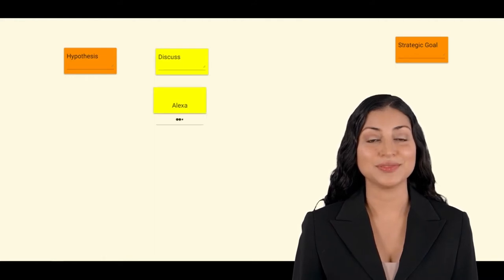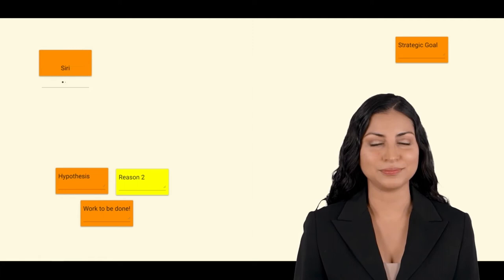EBM Exercise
Contributed by: ConsentStorm©

I experience EBM as very useful in my work as an Agile Coach because EBM aligns individuals' initiatives in an Agile team setting.

Feel free to watch the three videos on EBM with a team exercise in my free Post-It Board ConsentStorm©.

Let's put theory into practice. In this video, we walk the doing by mirroring the EBM process on ConsentStorm©'s Post-it board.